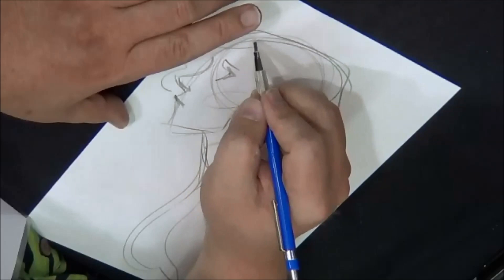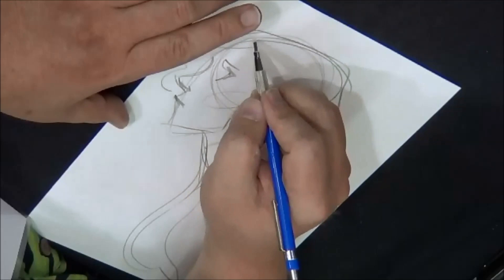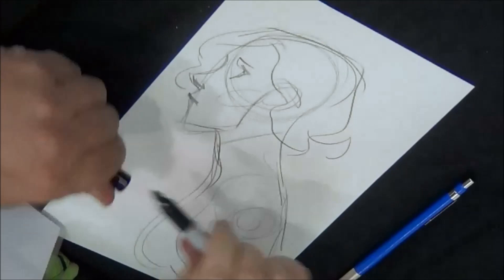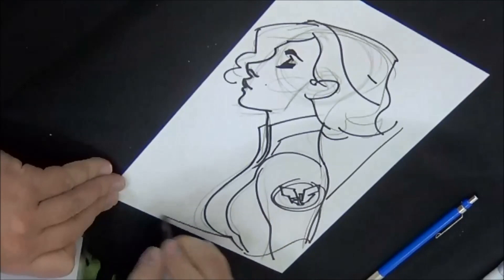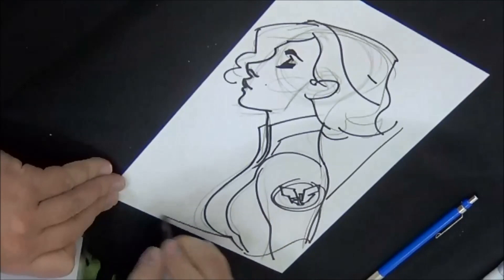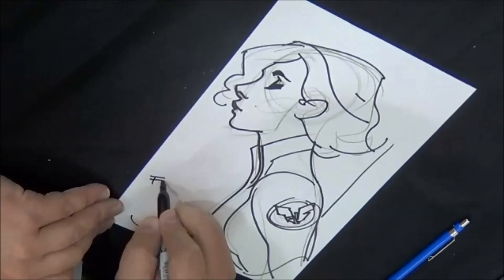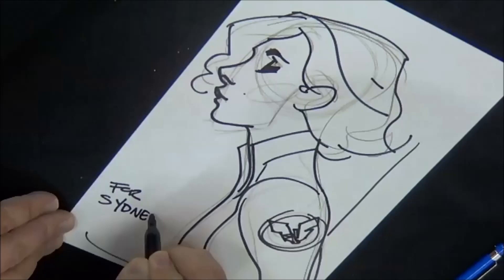Adam Hughes drawing Scarlett Johansson as Black Widow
Adam Hughes drawing Scarlett Johansson as Black Widow at the 2013 Big Wow ComicFest!

Filmed and edited by Victor Glover